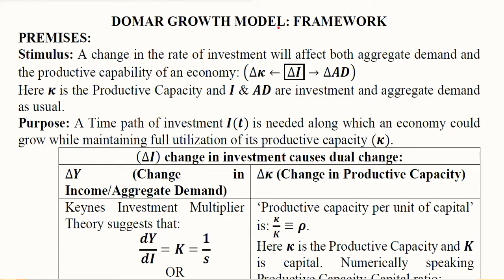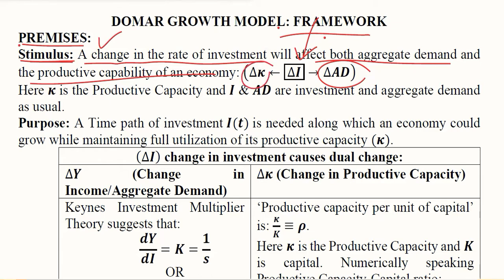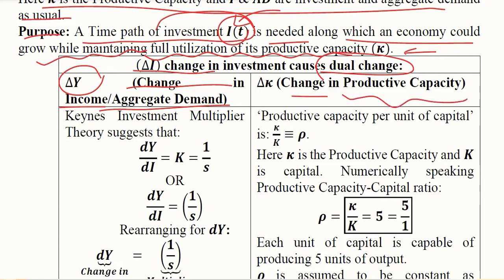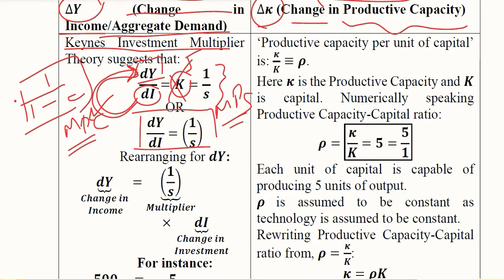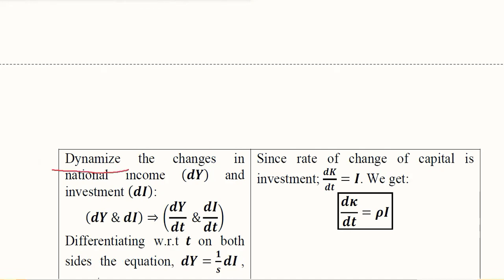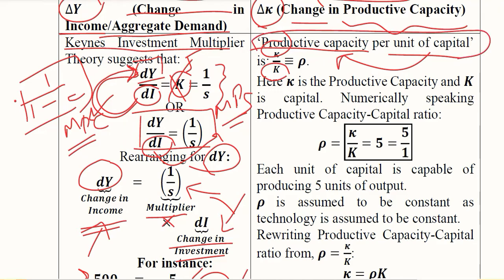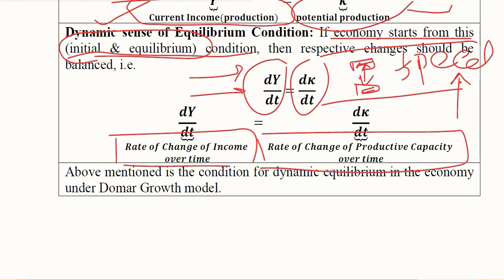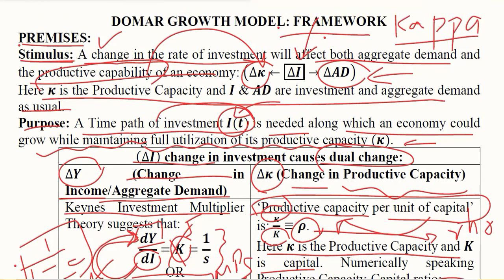Domar Growth Model: The Framework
This video develops the Framework of Domar Growth Model.

Regards,
DBM,